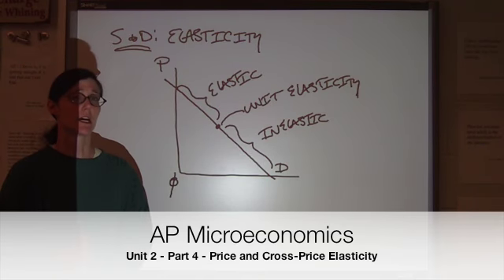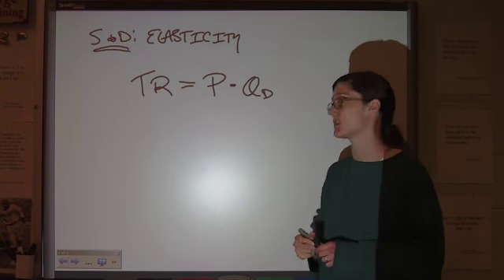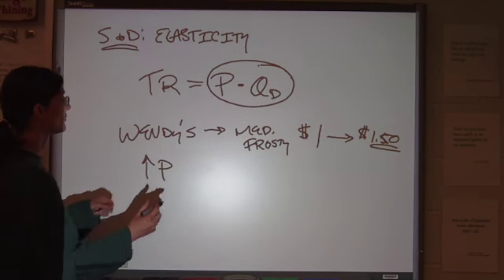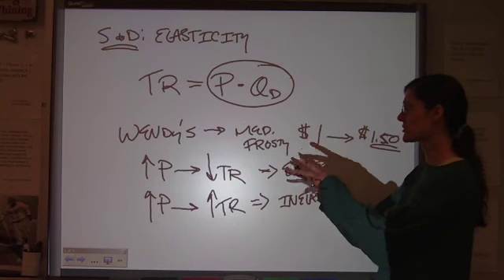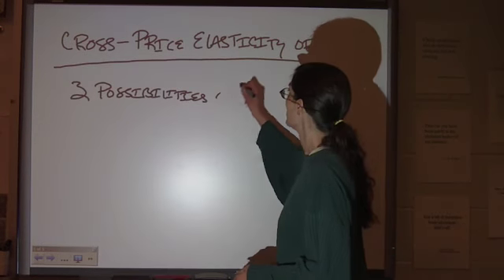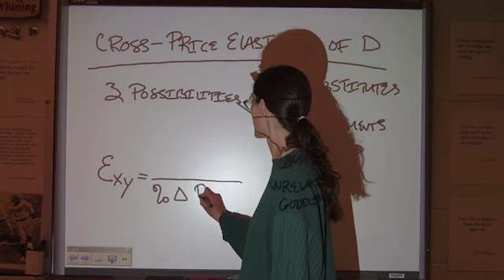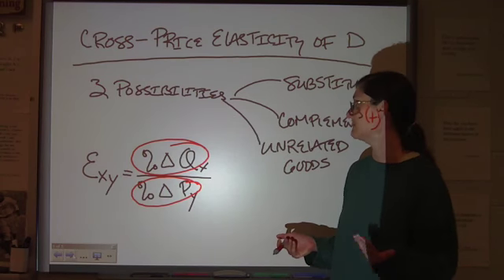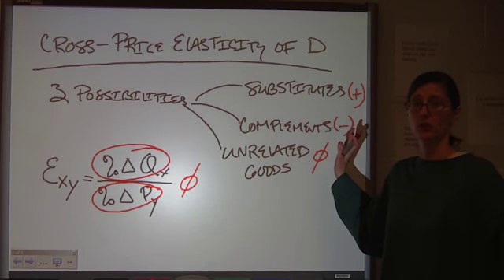AP Microeconomics Unit 2 - Part 4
Price and Cross-price elasticity